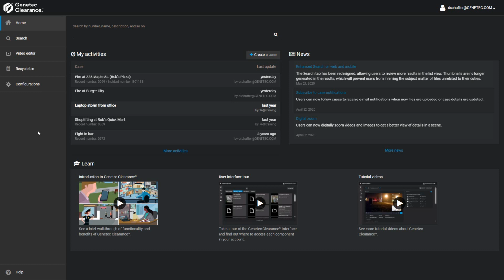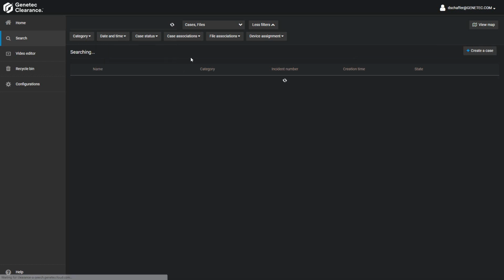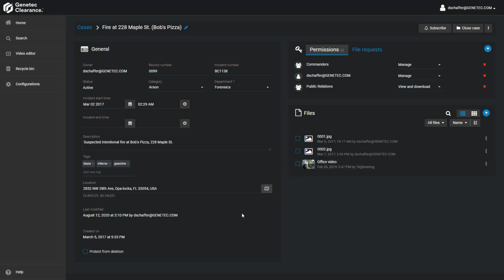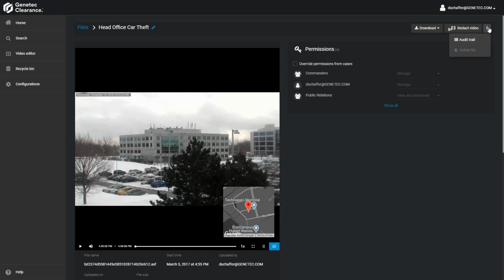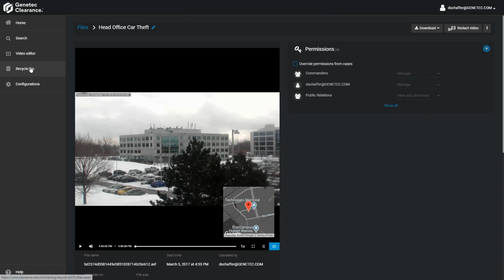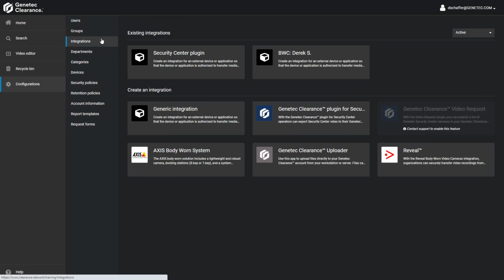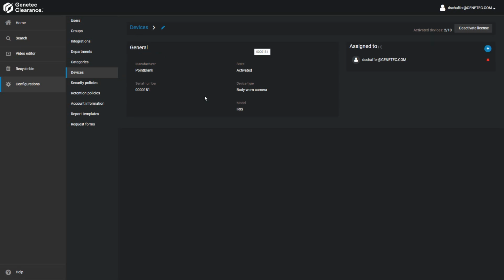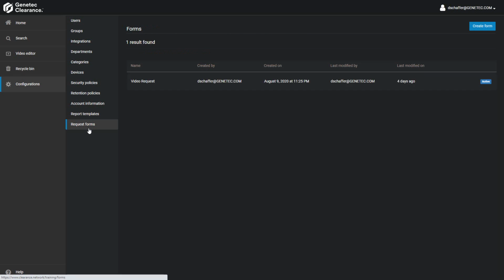User interface tour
In this video, we look at each screen of the Clearance interface and what each one of the options are used for.